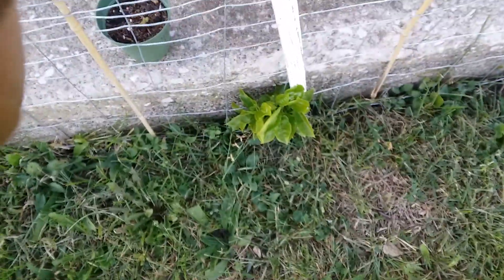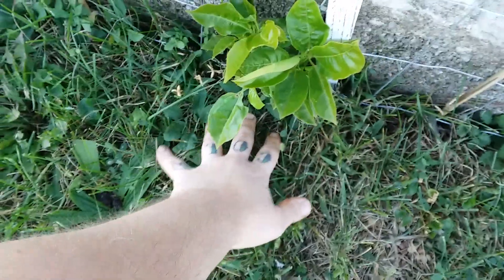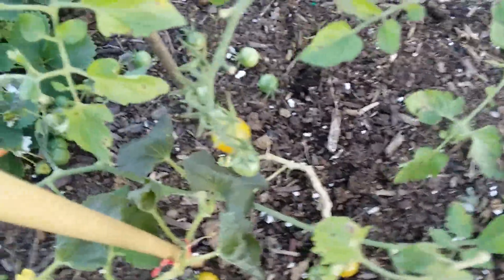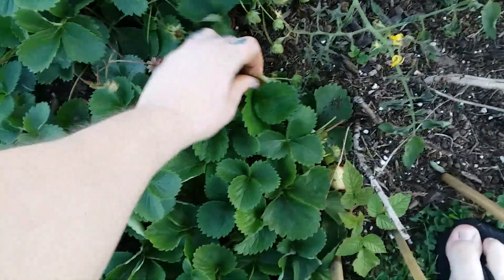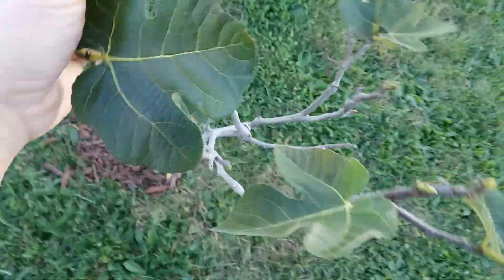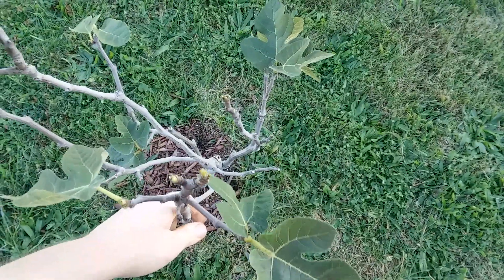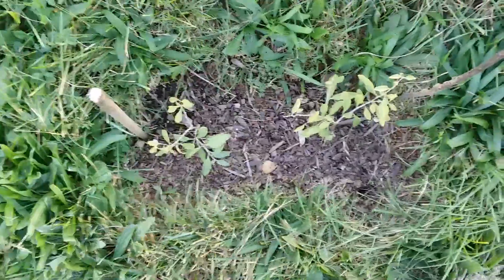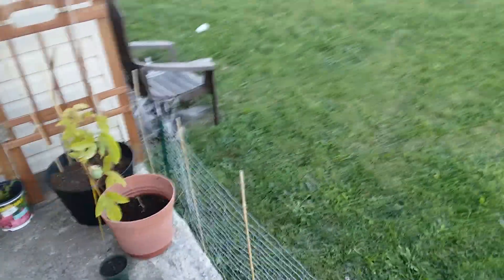Tropical fruit experiment, growing passion fruit and pineapple outdoors in zone 7???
Growing tropical fruits in colder climates unprotected.